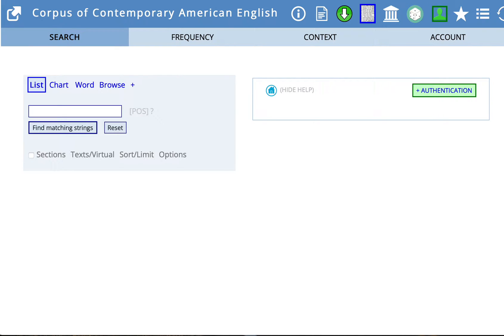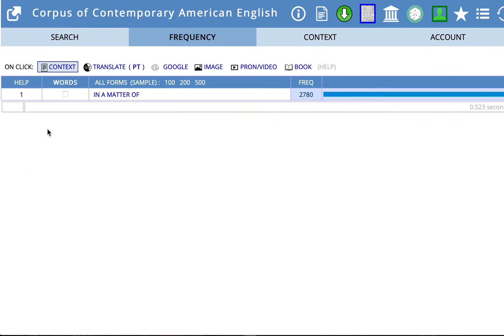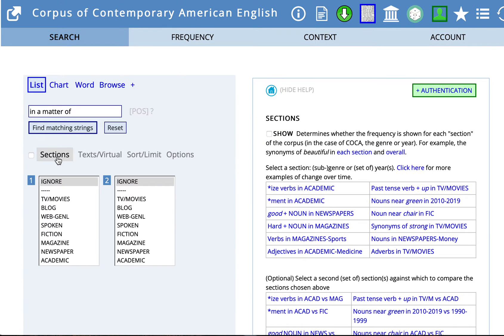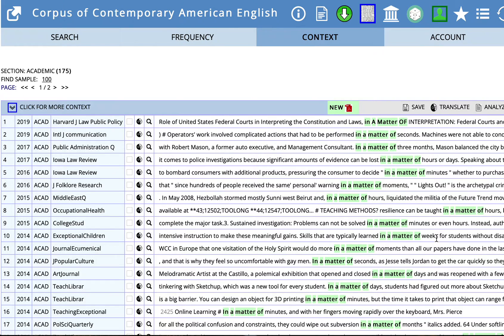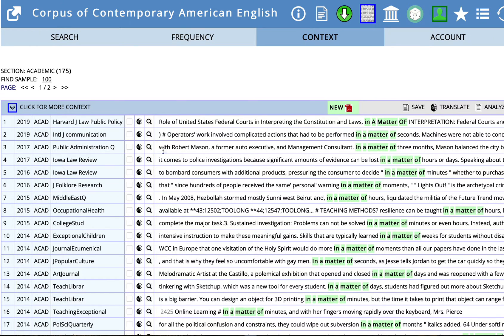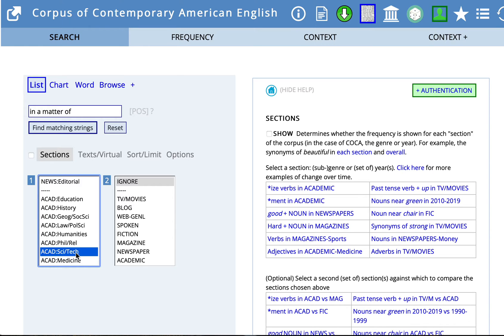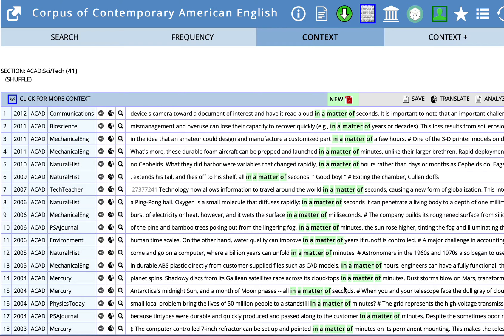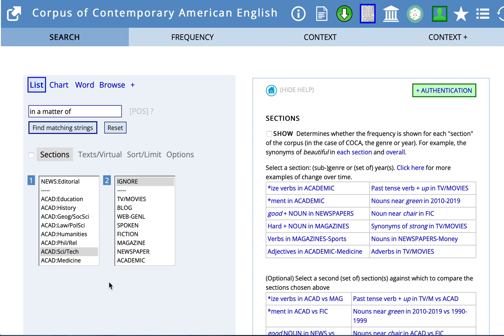DukeWritesSuite ~ COCA: Doing a basic search and narrowing results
In this DukeWritesSuite tutorial, you'll learn how to do a basic search on the Corpus of Contemporary American English (COCA), navigate around the site, and narrow your search to particular kinds of sources. Tutorial provided by the Thompson Writing Program of Duke University and created by Rene D. Caputo, Duke University ESL Specialist.